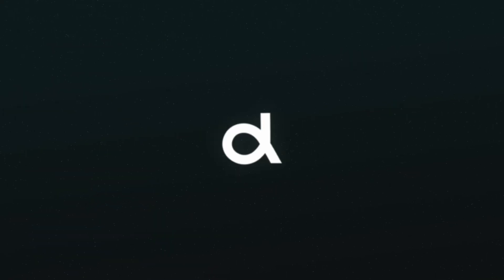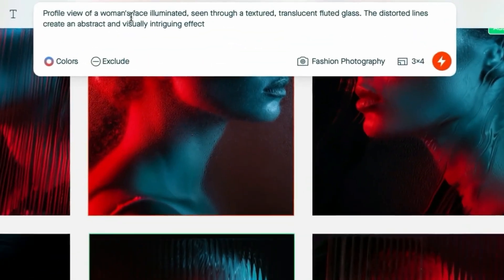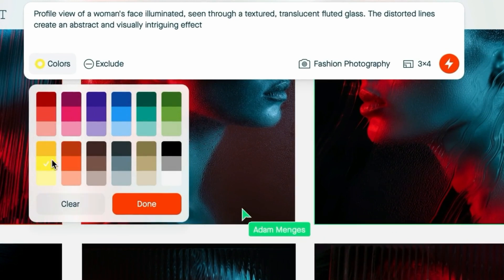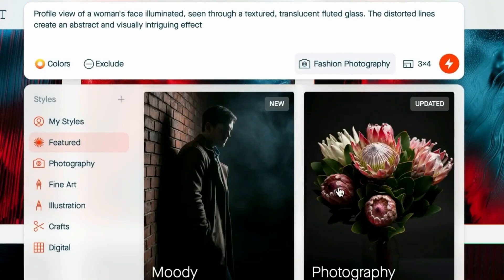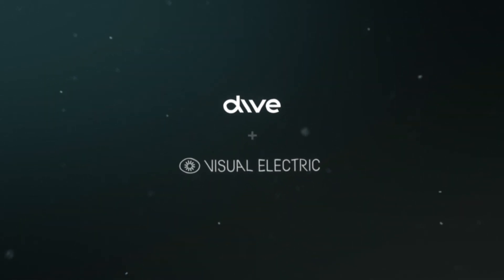The challenge of designing AI products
AI introduces an opportunity for all kinds of novel interaction patterns.

But it creates a whole new category of design challenges too…

And this episode breaks down the biggest challenge of all.

- Colin Dunn (Founder and Designer of Visual Electric)
- Maheen Sohail (Gen-AI designer at Meta)
- Tyler Angert (Founder of Patina Systems)
- Maggie Appleton (Design engineer at Normally)
- Ammaar Reshi (Head of Design at ElevenLabs)

Dive is where the best designers never stop learning 🤿

Now you can join advanced courses taught by the top designers to help you take a huge leap forward in your career 💪